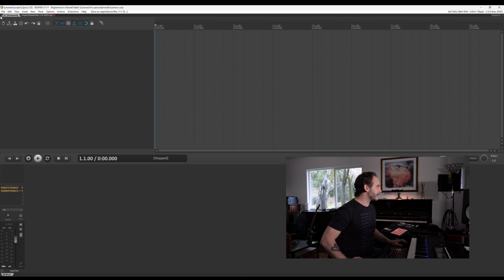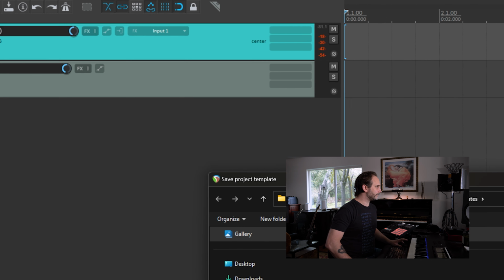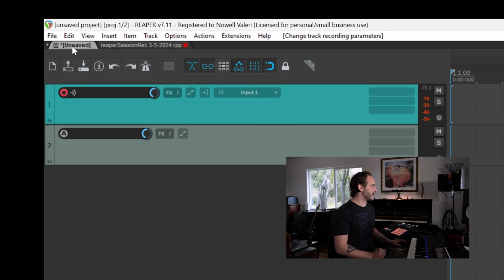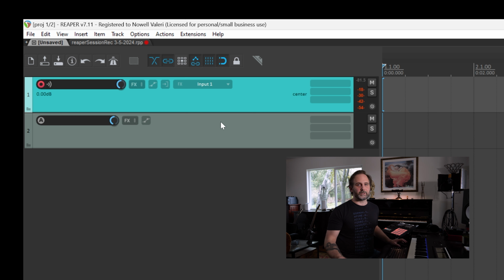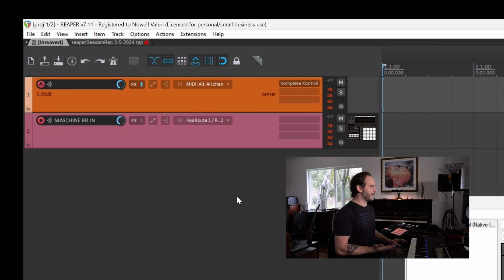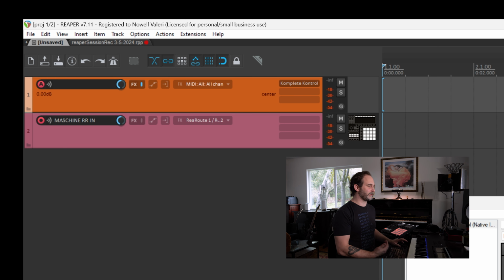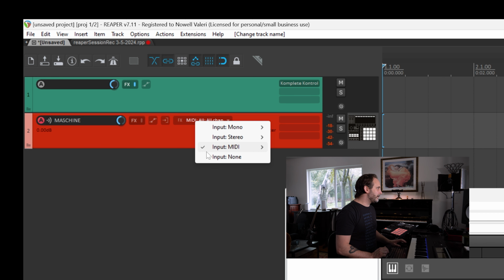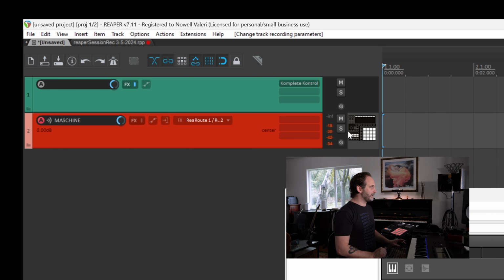Templates - Computer Music Production for Musicians Part 44